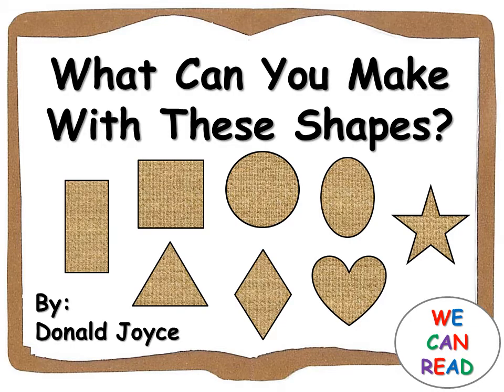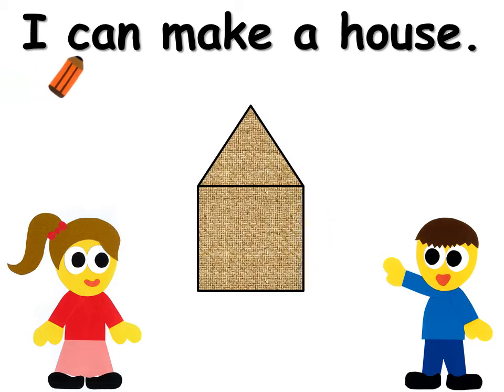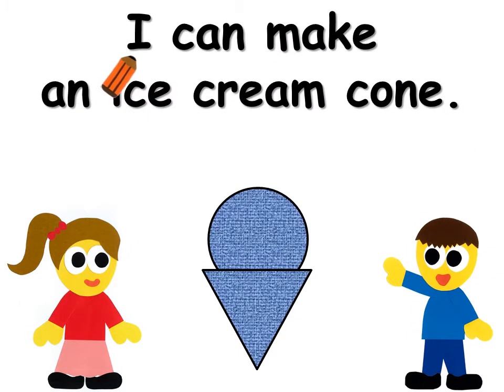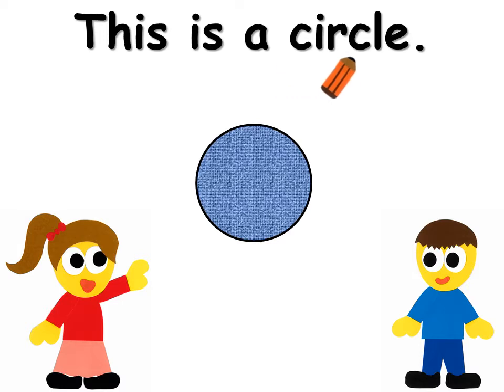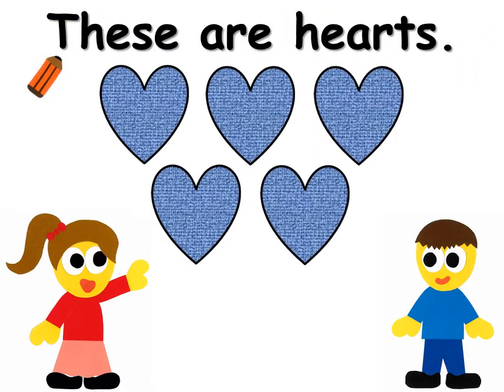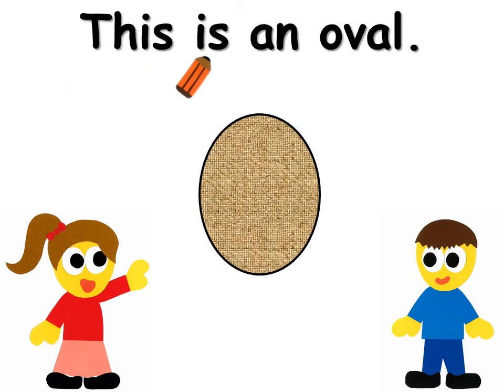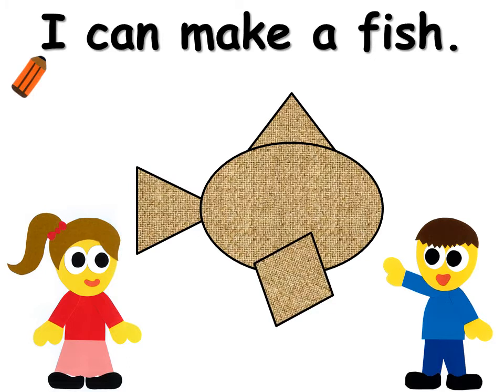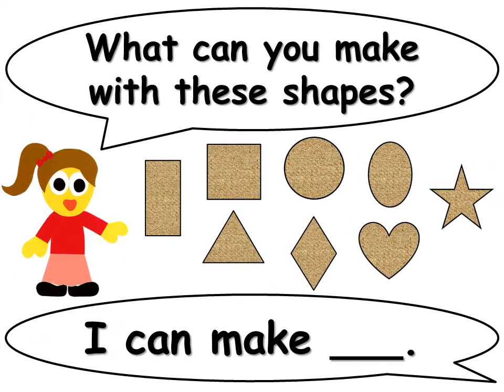WCR Read Along: What Can You Make With These Shapes by Donald Joyce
Read and learn about shapes with this story, What Can You Make With These Shapes?
Young readers can practice reading and they are encouraged to create their own pictures using the shapes from the story.